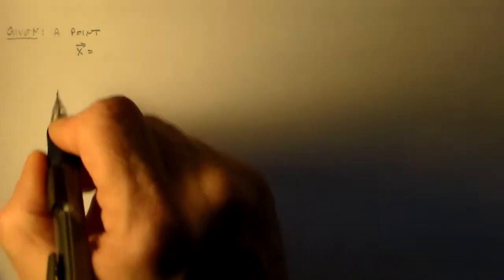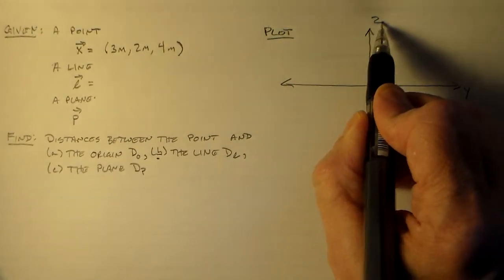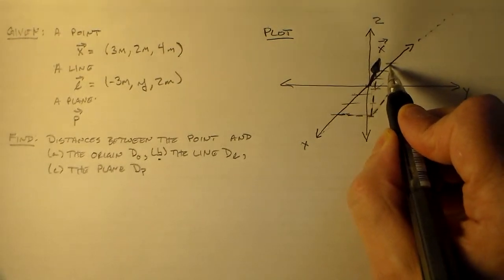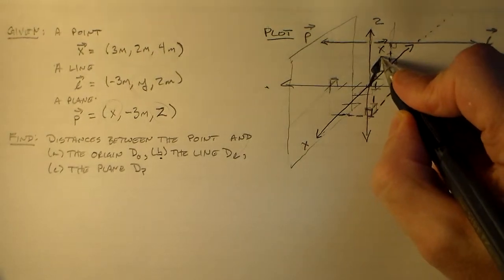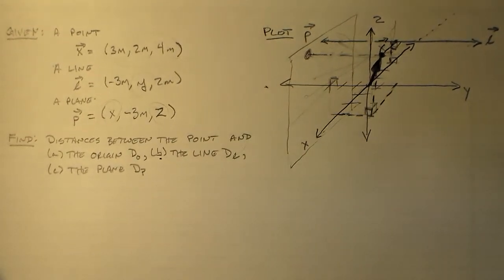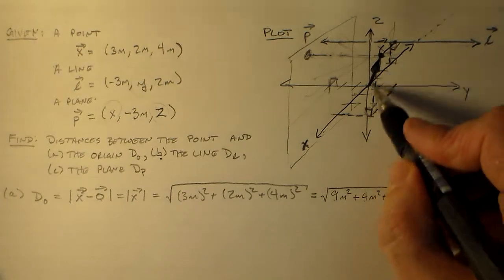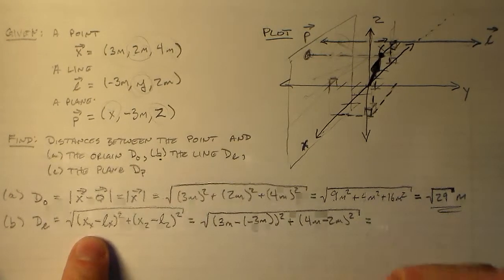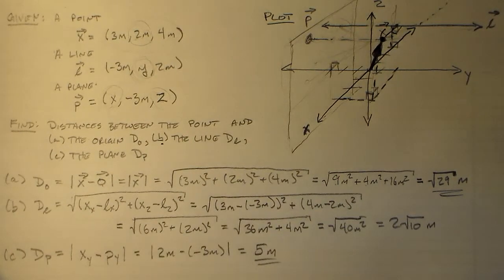Three Distances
This is a simple example of how to find the distances between planes, lines, and points when they are all very nicely situated (parallel or perpendicular to coordinate axes).

We'll be doing problems that require more advanced techniques later, but these problems should help give you an idea of the meaning of these distances before you try more general kinds of shapes.